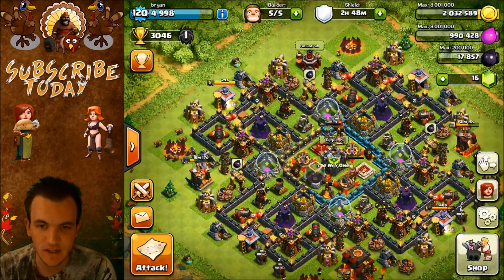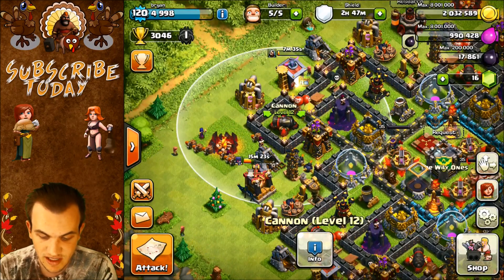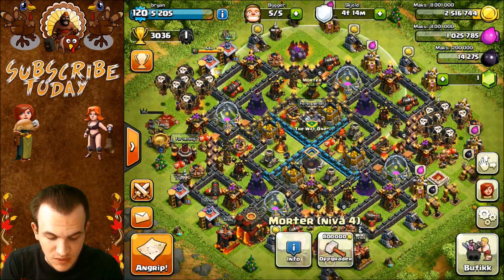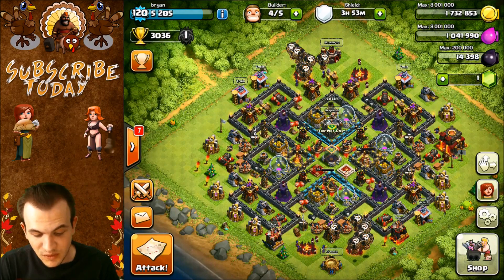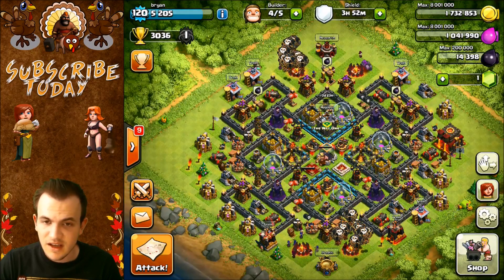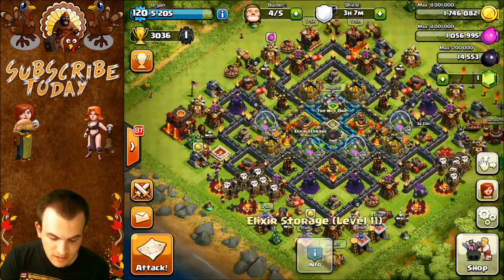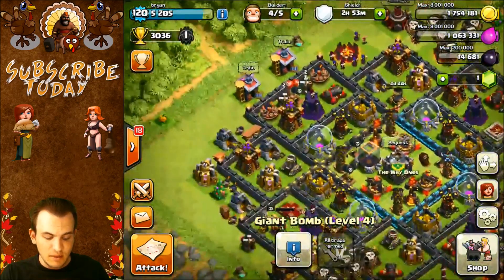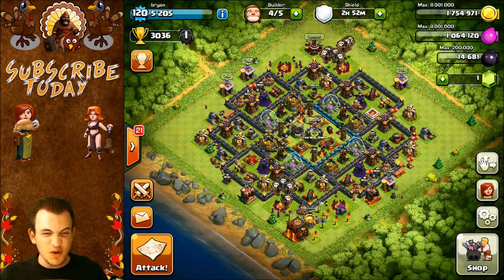Clash of Clans - Top 5 TH10 Farming Bases! 4th Mortar Designs!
Showing you the Best Th10 base designs with 4th mortar

League name : emumu

I bring you the most i can with clash.